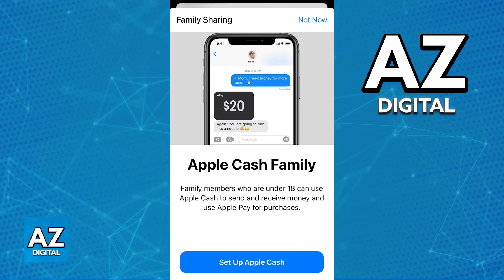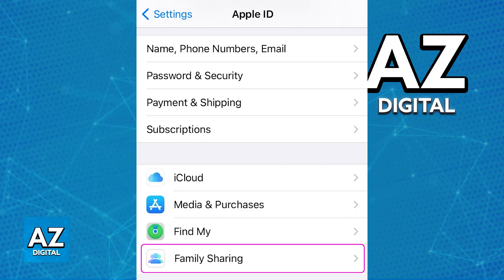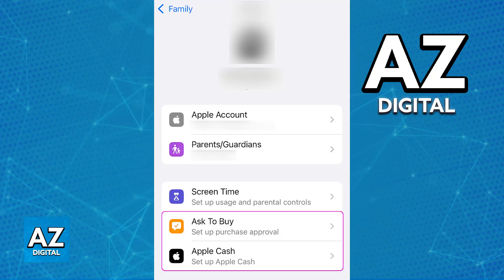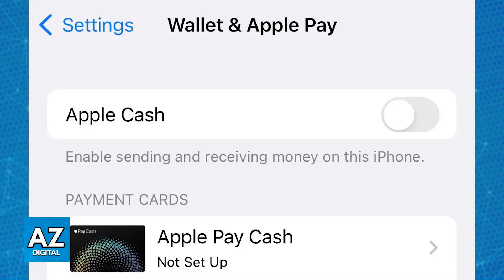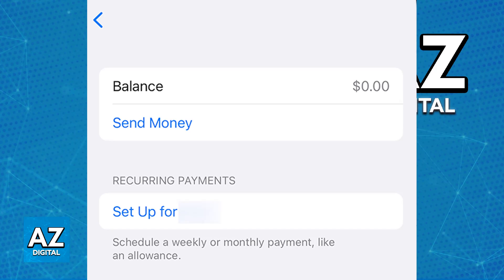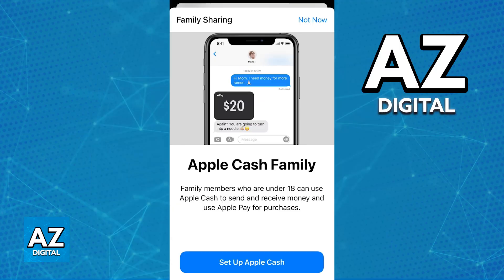How To Add Apple Cash to Family Sharing (2025) - Step by Step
In this video I will clear your doubts about how to add apple cash to family sharing, and whether or not it is possible to do this.